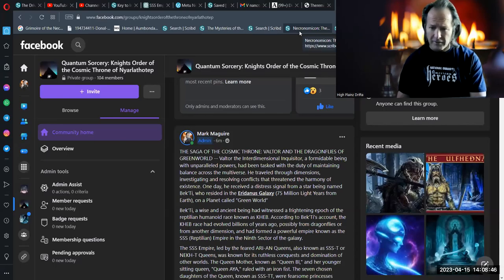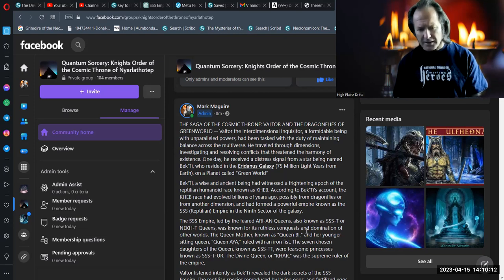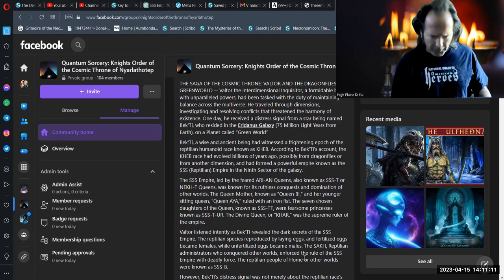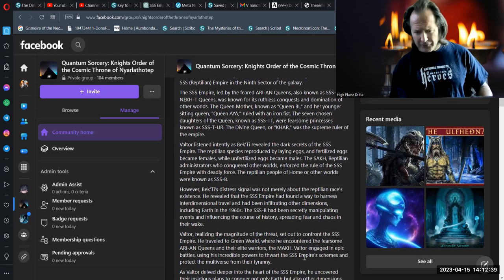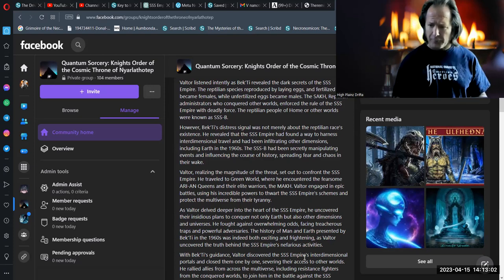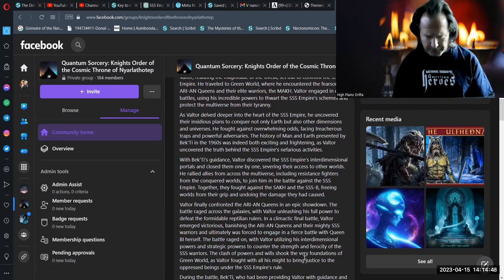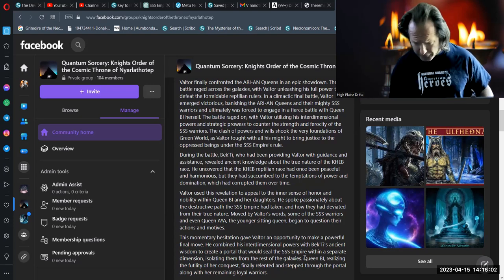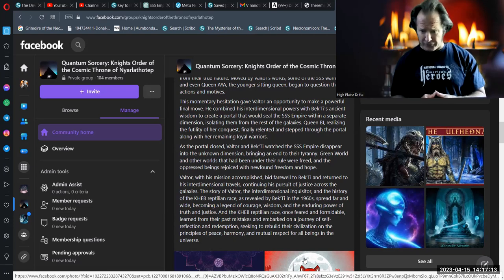THE SAGA OF THE COSMIC THRONE: VALTOR AND THE DRAGONFLIES OF GREENWORLD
VALTOR AND THE PYRAMIDS OF CHAOS: THE SAGA OF THE COSMIC THRONE AND THE TALES OF VALTOR THE INTERDIMENSIONAL INQUISITOR Kindle Edition by MARK THOMAS MAGUIRE (Author) Format: Kindle Edition God’s Army of the cosmic throne is the Mightiest Army in the cosmos. A massive, mighty, and majestic Army of Angels, Elementals, Avatars, Ascended Masters, Christed Extraterrestrials, Starships, Flying Saucers, Galactic Battleships, and an endless assortment of Interdimensional Space/Time vessels and their crews. God’s Army has never been defeated—and never will be defeated! THE cosmic throne is the GREATEST POWER IN THE UNIVERSE! Valtor the Interdimensional Inquisitor was a revered and esteemed figure within God's Army of the Cosmic Throne. As a master of cosmic energy manipulation and a profound scholar of the Multidimensional Theory of Reality, Valtor held a unique and crucial role within the Army. Valtor's expertise in navigating the complexities of interdimensional space/time, combined with his deep understanding of the cosmic realms, made him an invaluable asset to the Army. His role was multifaceted and of great importance, encompassing several key responsibilities. First and foremost, Valtor served as a strategist and tactician for the Army. His keen intellect and strategic mind allowed him to devise intricate battle plans and formulate effective strategies against powerful adversaries, such as the malevolent A.I. Hive mind, chaos drones, and mantid mech warriors. His ability to analyze complex situations and devise creative solutions made him a trusted advisor to the leaders of the Army. Valtor was also a master teacher and mentor, responsible for training and guiding the next generation of cosmic warriors. He conducted lectures and classes on the Multidimensional Theory of Reality, imparting his vast knowledge and wisdom to fellow soldiers and recruits within the Army. His ability to inspire and motivate others was unparalleled, and his students looked up to him with reverence and admiration. Furthermore, Valtor was a formidable combatant in his own right. His mastery of cosmic energy manipulation allowed him to wield immense power in battle, defending the cosmic throne and its realms from threats with unwavering courage and skill. He was a beacon of strength and resilience, leading by example and inspiring his fellow soldiers to fight with valor and chivalry. Valtor's role within God's Army was not limited to physical combat alone. He also played a crucial role in maintaining the spiritual balance and harmony of the cosmic realms. His deep understanding of the Multidimensional Theory of Reality allowed him to navigate the intricate web of interdimensional energies and maintain the cosmic equilibrium, ensuring that the cosmic throne remained the greatest power in the universe. Valtor's unwavering loyalty and dedication to the cosmic throne and its mission made him a trusted and respected figure within the Army. His wisdom, knowledge, and skills were highly sought after, and he was often called upon to provide counsel and guidance in times of crisis. His unwavering faith in the cosmic throne and its invincibility inspired others to follow his lead and continue the eternal battle against the forces of darkness. In summary, Valtor the Interdimensional Inquisitor played a pivotal and indispensable role within God's Army of the Cosmic Throne. His mastery of cosmic energy manipulation, deep understanding of the Multidimensional Theory of Reality, strategic acumen, and unwavering dedication to the mission of defending the cosmic throne made him a revered and cherished figure within the Army. His contributions to the Army's cause were immeasurable, and his legacy as a cosmic warrior and scholar of the Multidimensional Theory of Reality was eternally revered by his comrades-in-armsIn the Intelligent Universe, Valtor the Interdimensional Inquisitor plays a crucial role within God's Army, which is known as the Mightiest Army in the cosmos. Valtor is recognized as a legendary hero and a highly respected member of this grand army, entrusted with important tasks and responsibilities. Valtor's unique expertise lies in his deep understanding of the Multidimensional Theory of Reality, which allows him to navigate and comprehend the complex and interconnected nature of the Intelligent Universe.